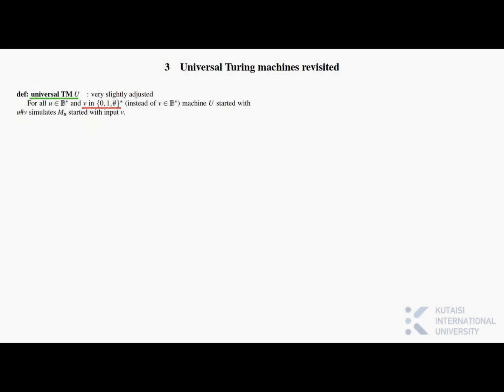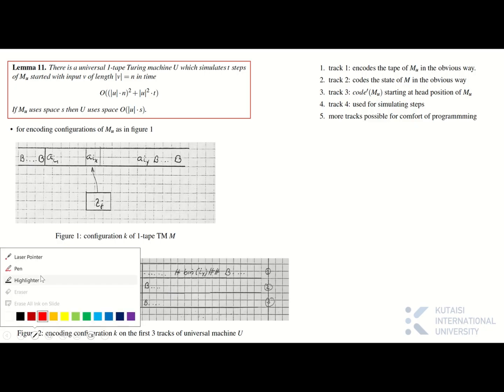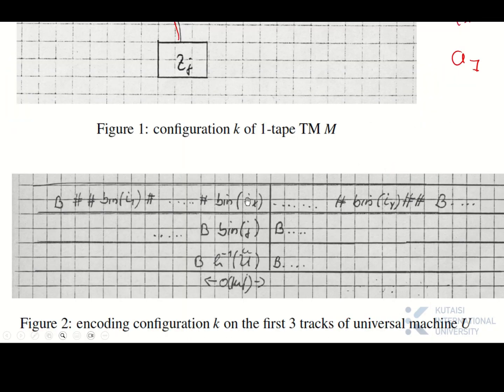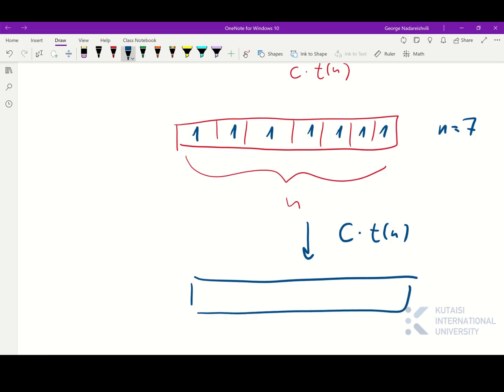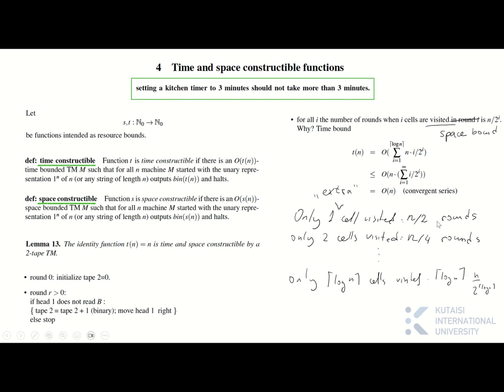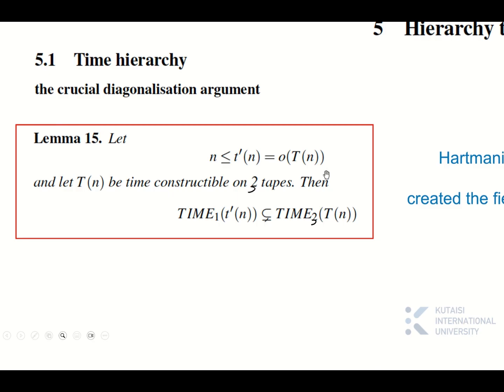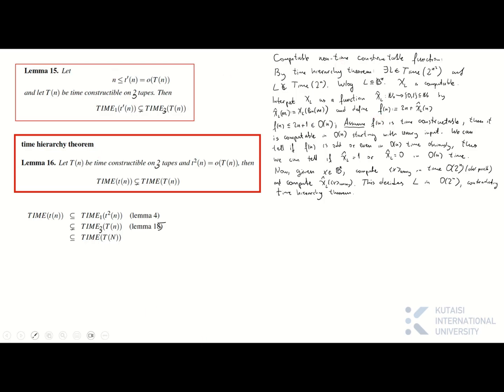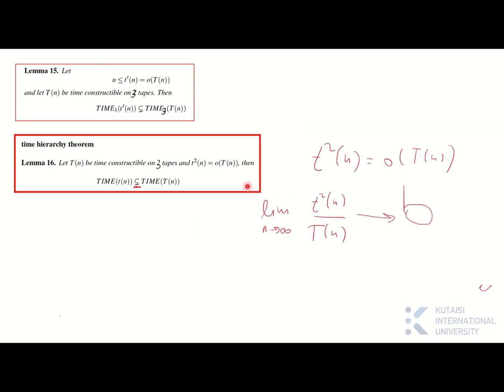Theoretical Computer Science - Lecture 23 - Deterministic Complexity Classes (2)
In this lecture, we continue to discuss the theory of deterministic complexity classes. We derive bounds for a universal Turing machine simulation, define time and space constructable functions and prove the Time Hierarchy Theorem.